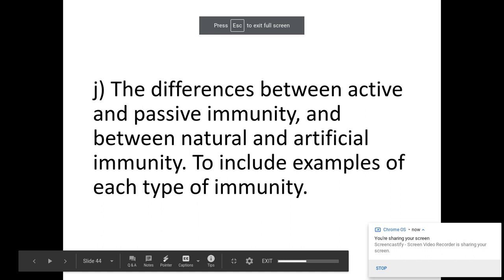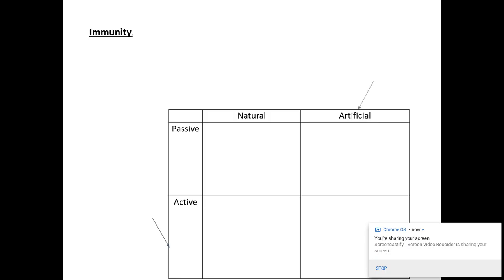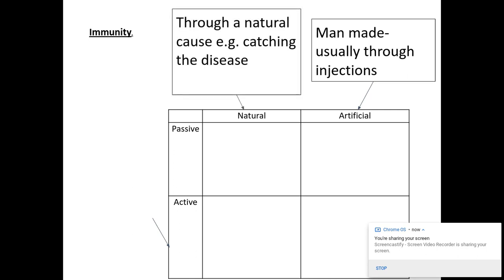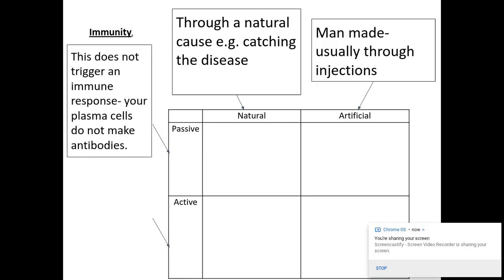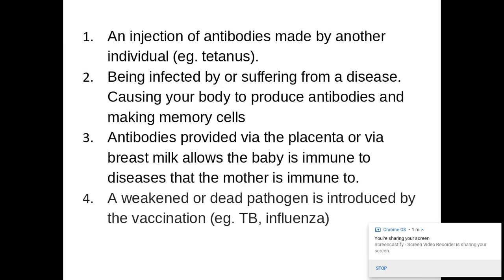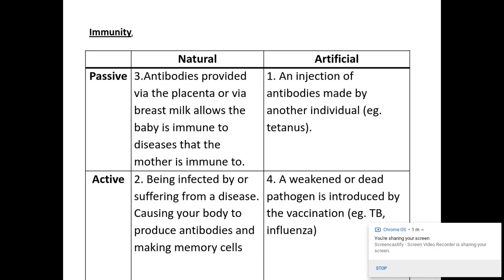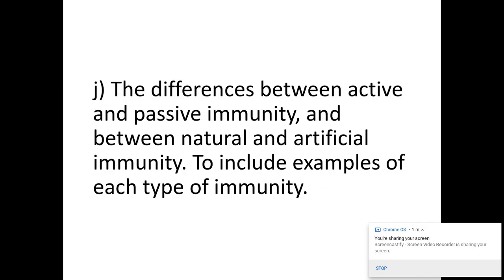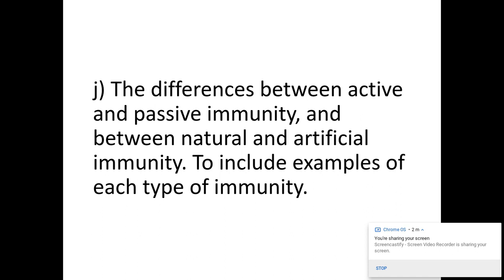4 1 1 Communicable diseases j active and passive immunity, and between natural and artificial immuni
4.1.1 Communicable diseases
j) The differences between active and passive immunity, and between natural and artificial immunity. To include examples of each type of immunity.